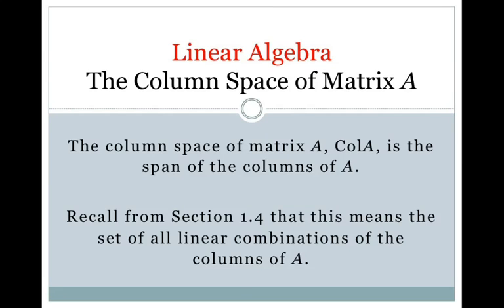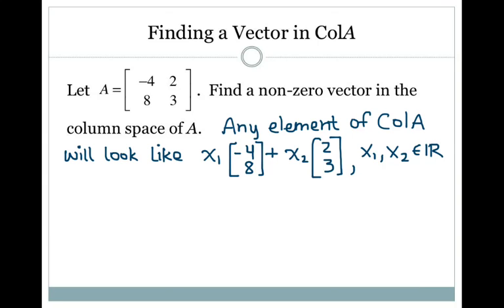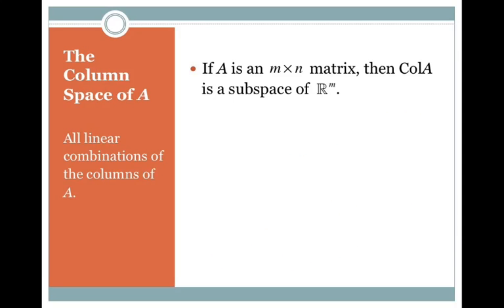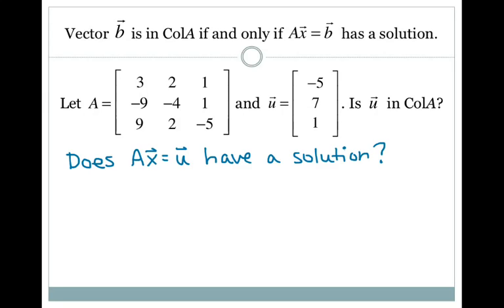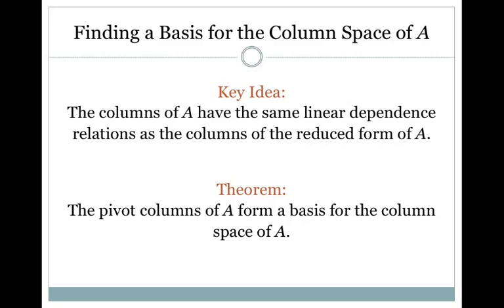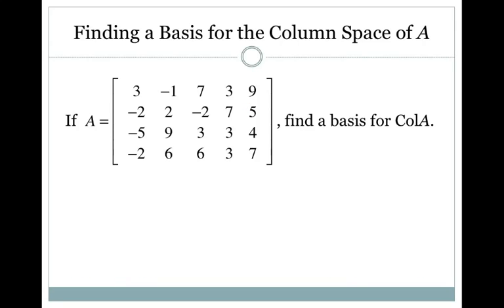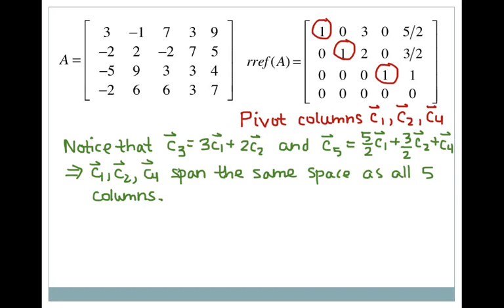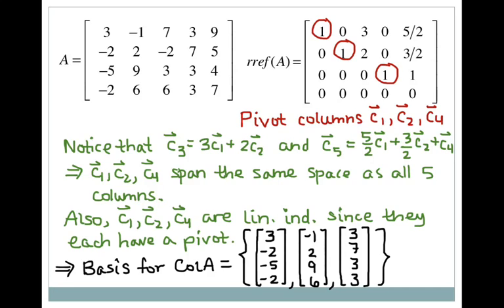2.8 Column Space of a Matrix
Discussion of the Column Space, finding vectors in the Column Space and finding a basis for the Column Space.